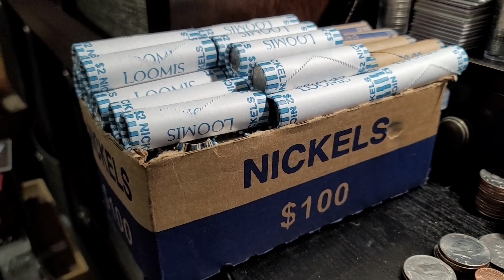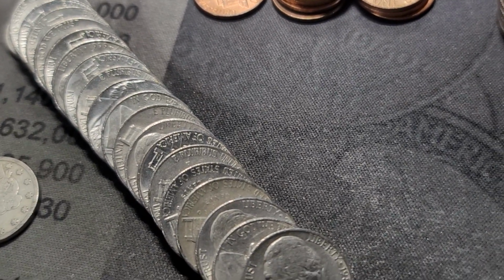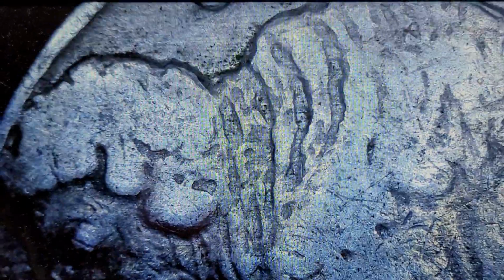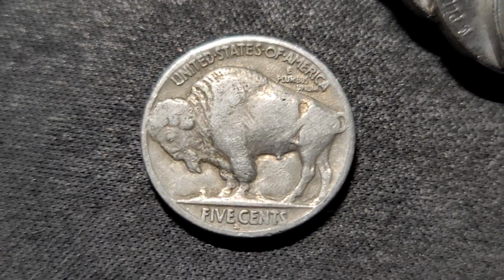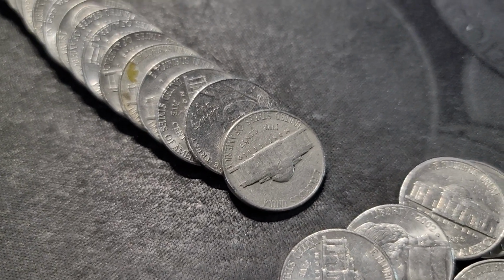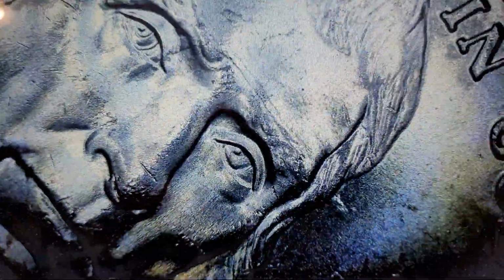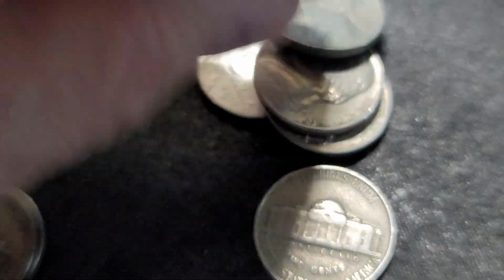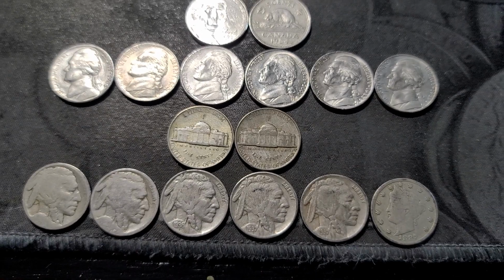**MY BEST YET** 72 Roll Nickel Hunt. AWESOME Finds!! A MUST Watch.